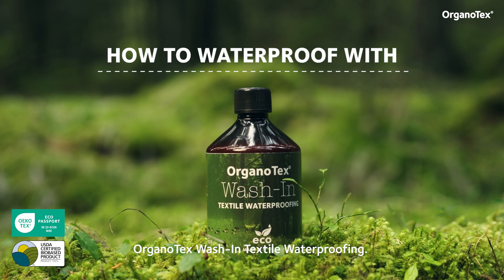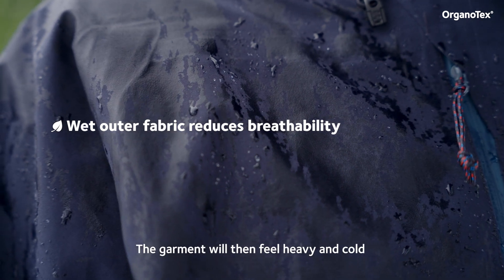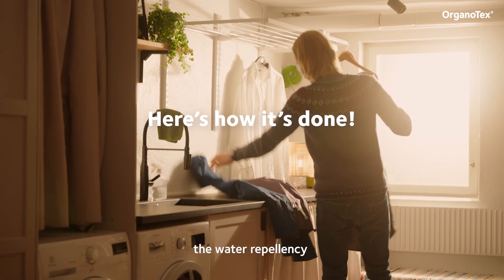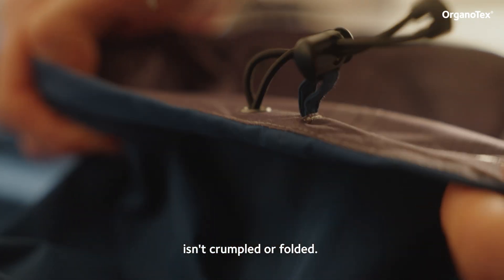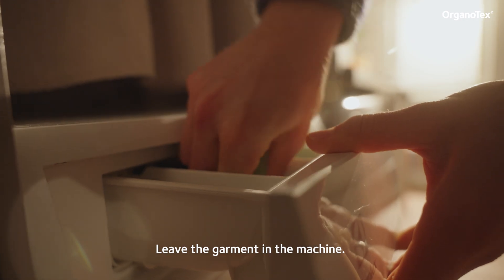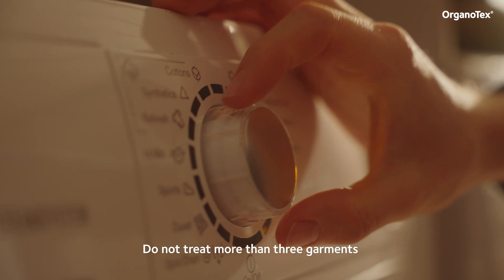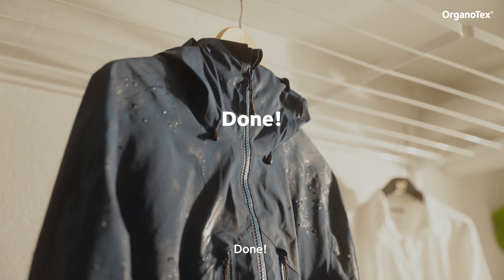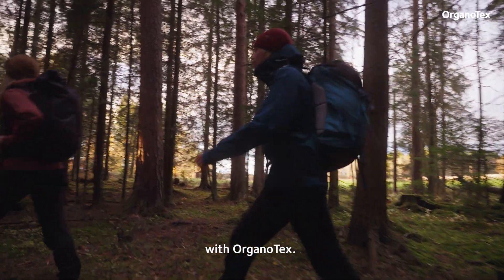Wash-In Textile Waterproofing, by OrganoTex – instructional video – English subtitles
How to waterproof with OrganoTex Wash-In Waterproofing, Eco-labelled textile waterproofing. 100% biobased, readily biodegradable, and PFAS-free – so nothing is left in nature.